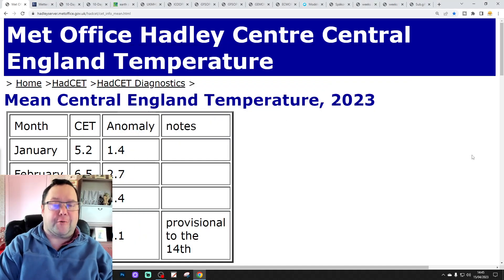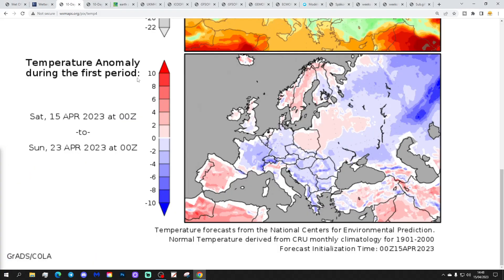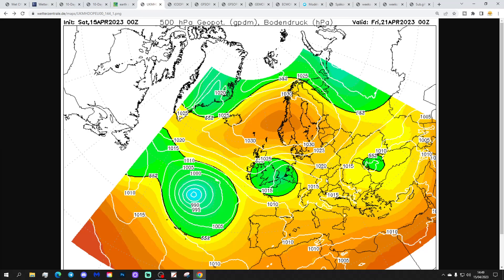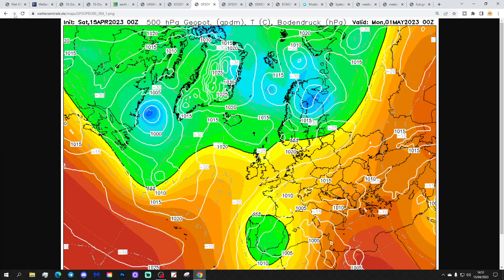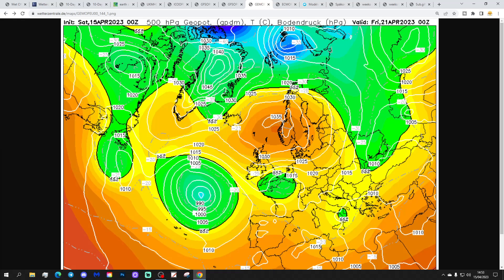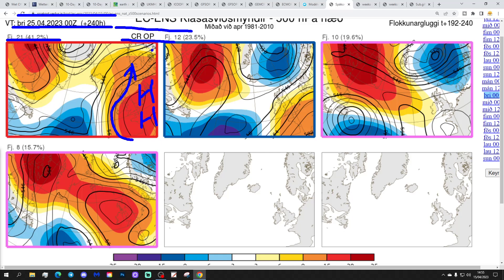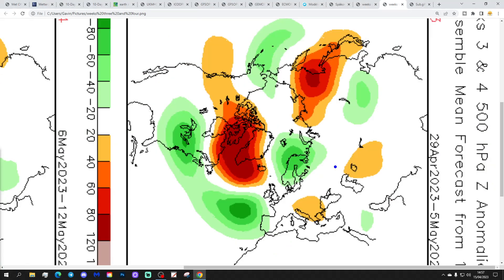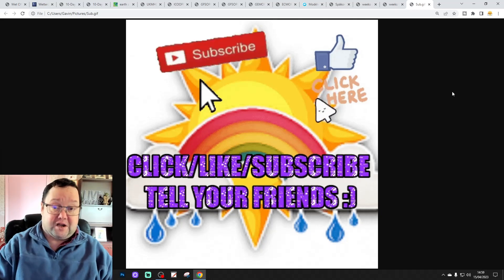Ten Day Forecast: Is Spring Proper Finally About To Commence???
Hello everyone and thanks for tuning in to today's ten day forecast video. We're going to look at the weather for the next ten to fourteen days. Day ten will take us to the twenty-fifth of April -  and we'll be able to extend out beyond that with the extended GFS and ECM ensembles (they run to around a couple of weeks)

High pressure will take control of the weather this weekend bringing much drier conditions than we've been used to in April so far. Next week will find the high pressure taking over across Scandinavia with cool easterly winds through the middle part of the week. By the end of next week we might cut off the easterly and turn winds into the south which bring not only drier but also warmer weather... Could Spring proper be about to commence??? If it does does genuinely dry and warm it may not last long - we've got to watch out for the chance of northerly winds returning in the final days of the month...

Chapters:
00:00 Intro
01:17 Current CET
01:35 GFS Ensembles
02:50 Temp/Precip Anomalies
03:07 Latest Windflow Map
03:34 Chart Data
09:20 EC Precipitation Forecast
09:59 ECM Ensemble Clusters
11:36 CFS Weeklies
13:24 Outro

💡  Video Credits: 💡

💡  GWV Links: 💡